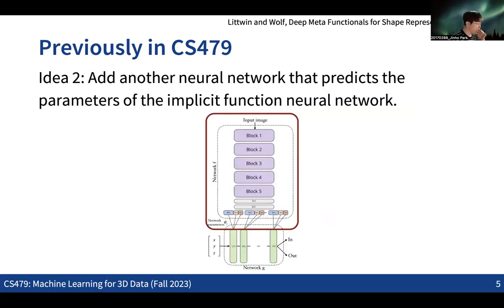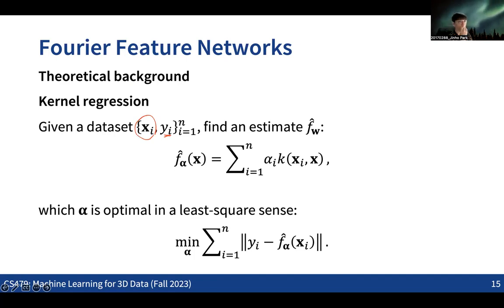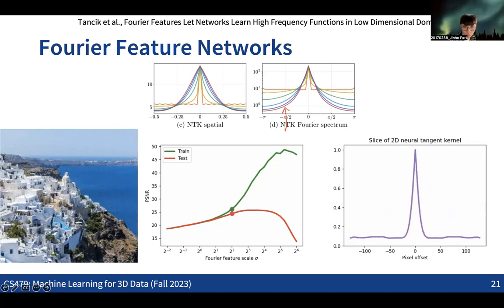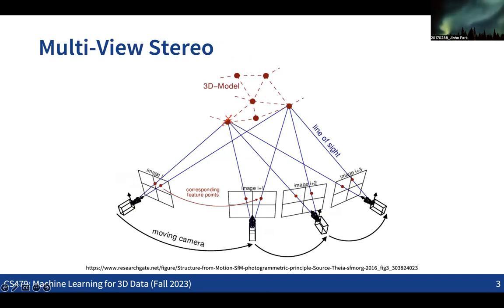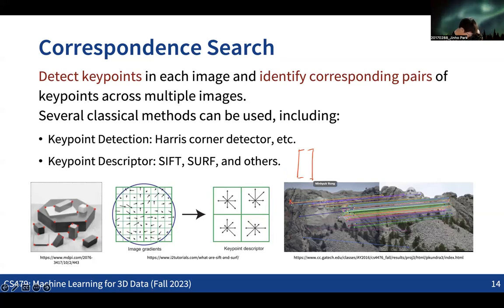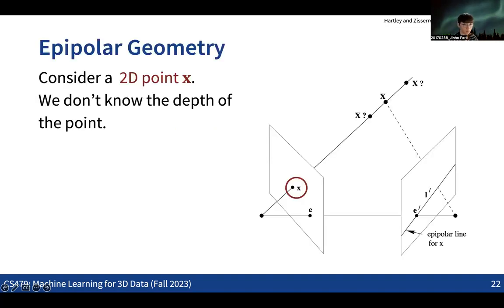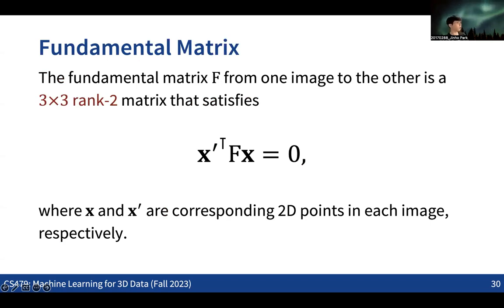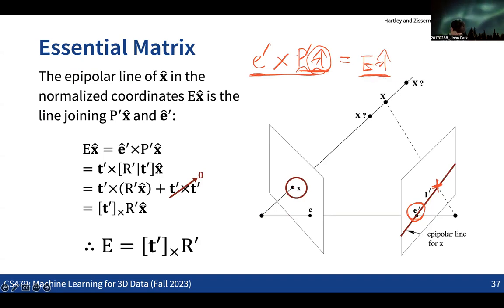8 Lecture 08 Structure From Motion – A Brief Introduction KAI